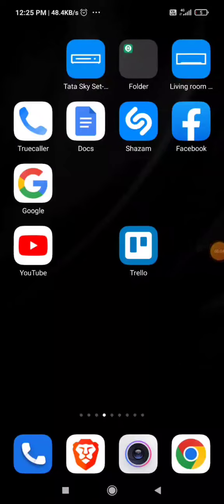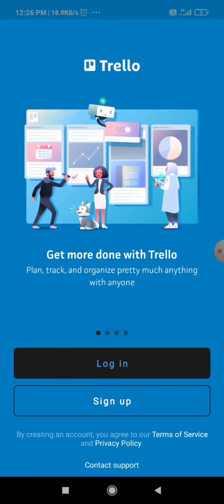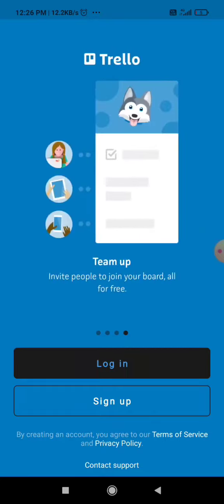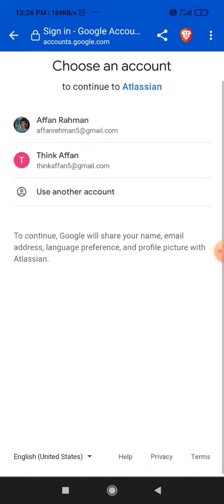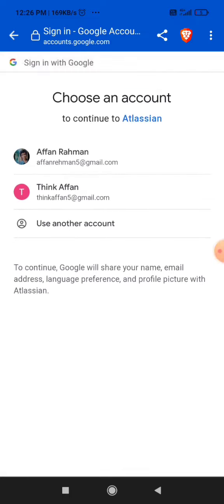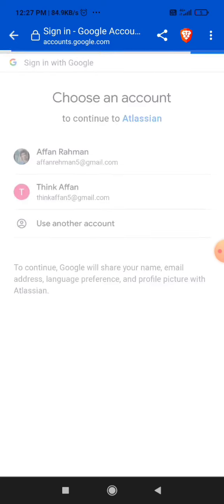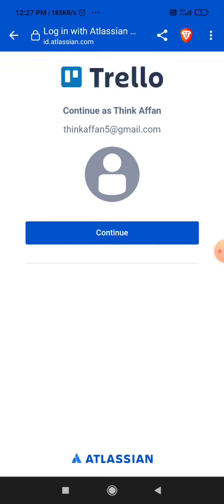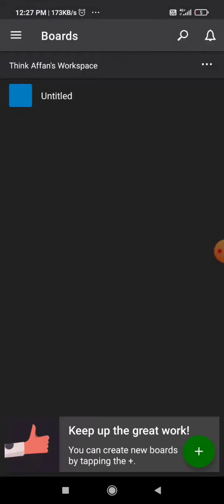How To Sign Up on Trello ll Signup on trello step by step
In this video, we're going to show you how to sign up on Trello using your phone. Trello is a great tool for tracking projects and tasks, and it's perfect for businesses and organizations of all sizes.

We'll guide you through the simple steps of signing up on Trello, and we'll even show you how to create a new account using your mobile phone. If you're looking for a fun and easy way to manage your Projects and Tasks, then Trello is the perfect tool for you!
In this video, we'll show you how to sign up on Trello using your mobile phone. Trello is a great tool for managing projects and team collaboration, and this video will help you get started with this popular online tool.If you're looking for a way to manage your projects and team collaboration, then Trello is a great option! In this video, we'll show you how to sign up for a free Trello account and get started with this easy-to-use online tool. After watching this video, you'll be able to sign up for your free account and start managing your projects today!